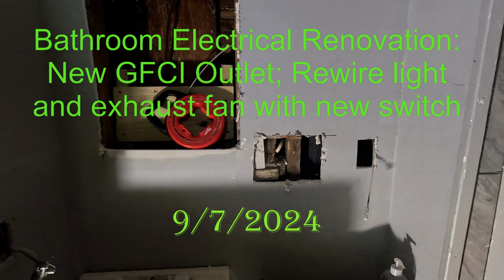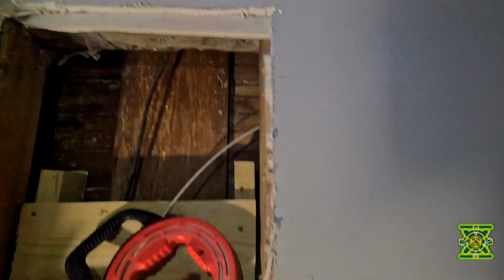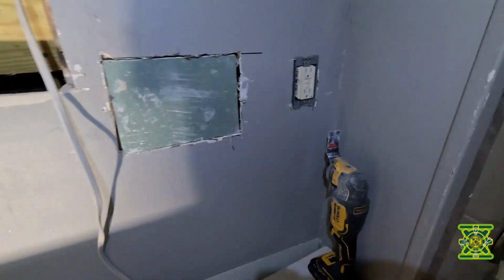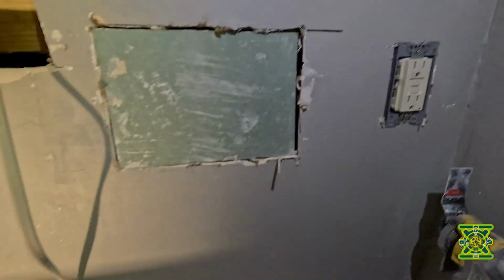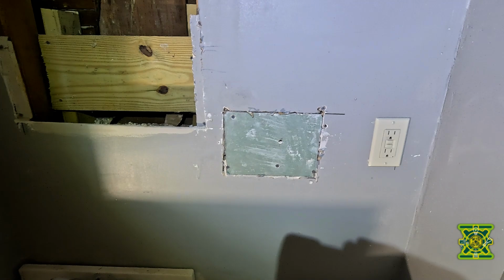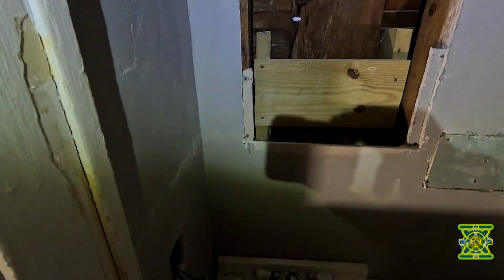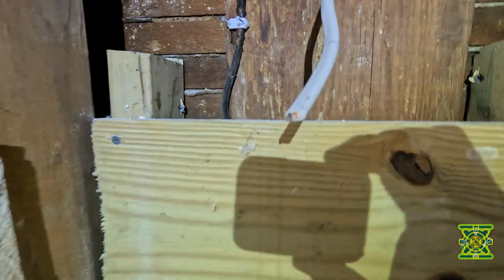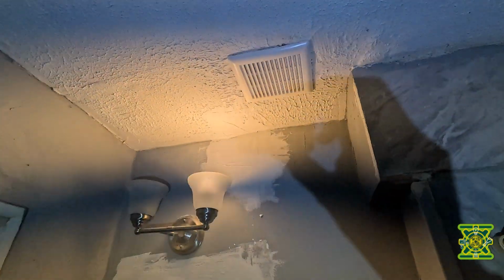Bathroom Electric Renovations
Rerun wiring for light, a new outlet, and exhaust fan plus repair of drywall